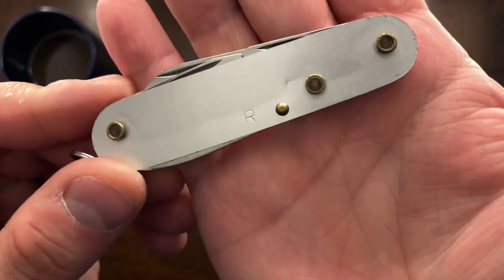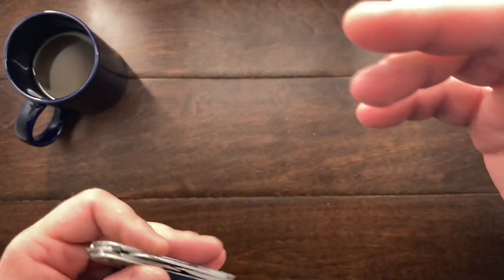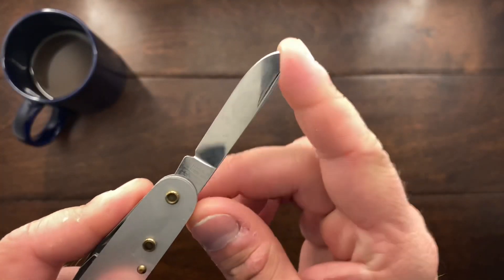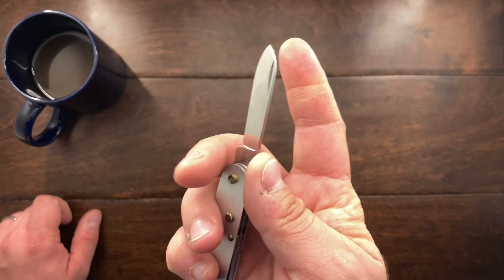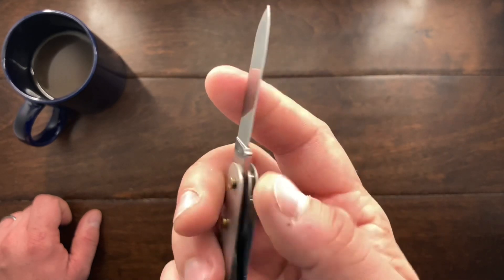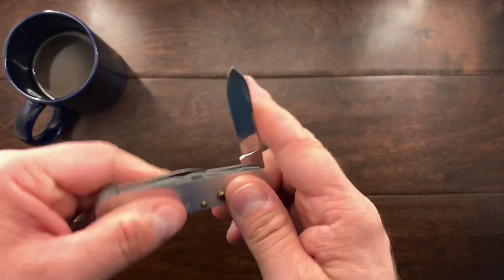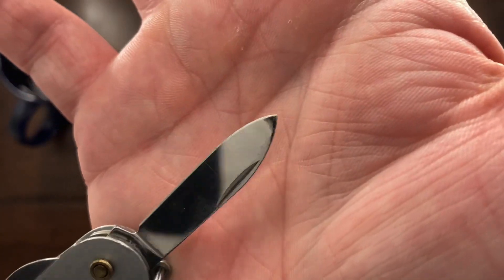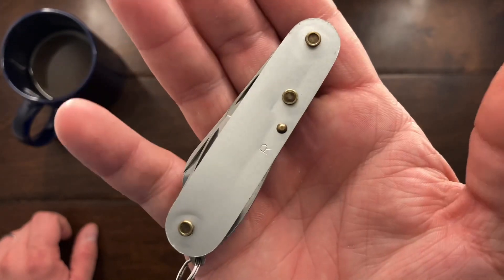A Tinker Small With A Bent Tip, And Some Tips On Straightening Out A Bent Victorinox Knife.